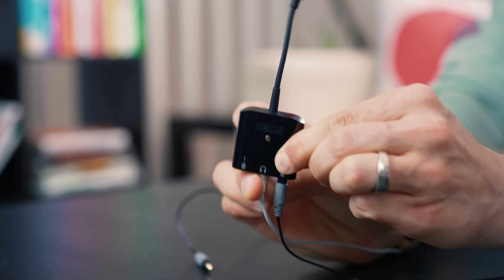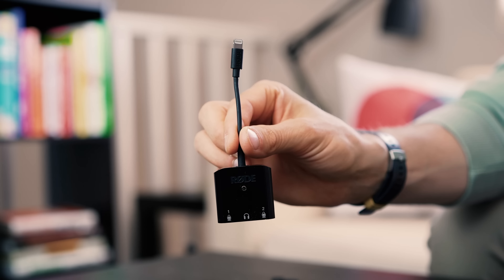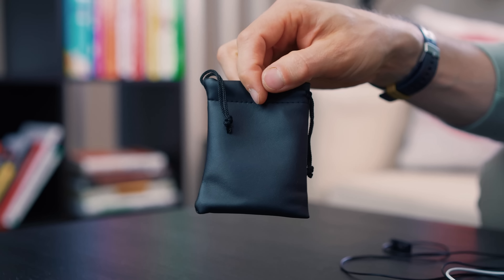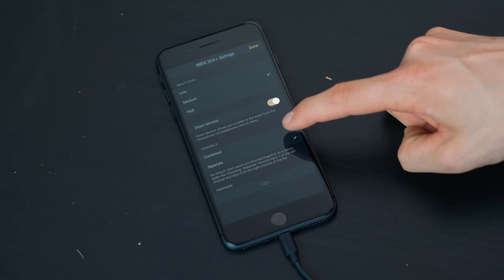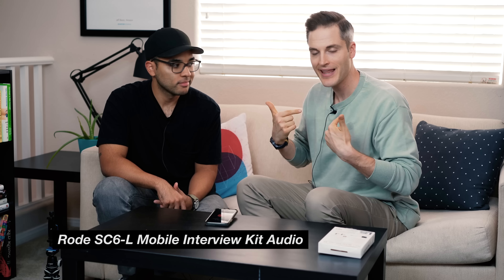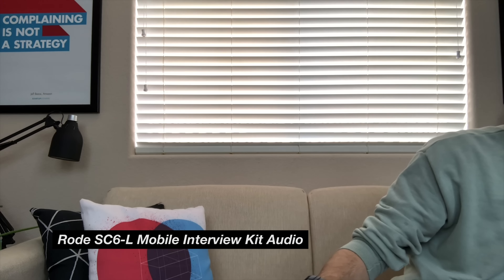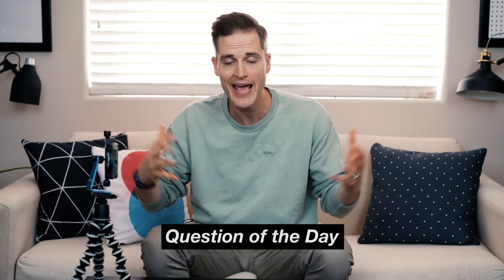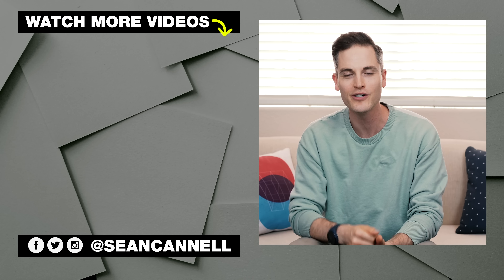New iPhone Microphone Kit for Interviews — Rode SC6-L Review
Quick review of the Rode SC6-L Mobile Interview Kit for iPhones and apple devices! Watch other videos in our best budget smartphone microphone series

Show Notes, Budget Microphone List and Resources

1. Rode SC6-L Mobile Interview Kit with Interface & 2 smartLav+ Microphones

Rode SC1 20' TRRS Extension Cable For SmartLav+

BUDGET EXTENSION CABLE: Movo PM10EC6 20-foot (6m) TRRS Female 3.5mm to TRRS Male 3.5mm Microphone Extension Cable for Smartphones (Great Price on this cable) (Amazon)

2. Rode Microphones SC6 (Non-Lighting Port Version)

In this video Sean Cannell from Think Media reviews the rode sc6-l mobile interview kit. This is an iphone interview microphone kit with a rode lavalier microphone iphone. Check out this video for a preview of the rode interview mic kit for apple devices.